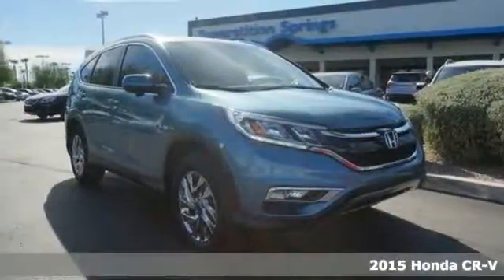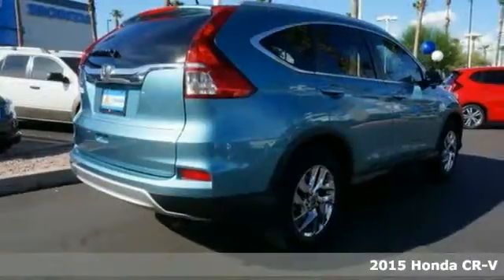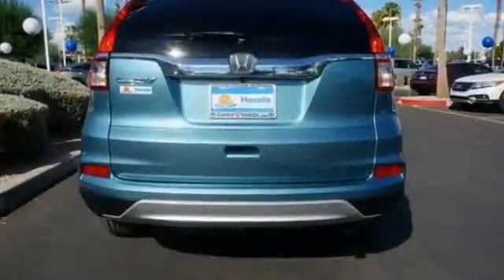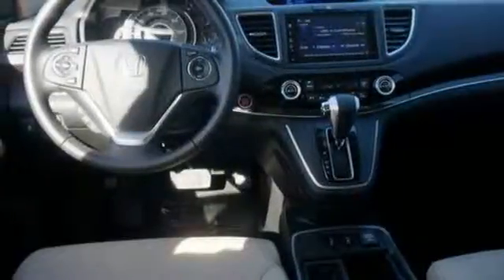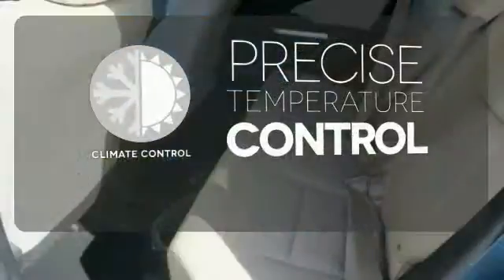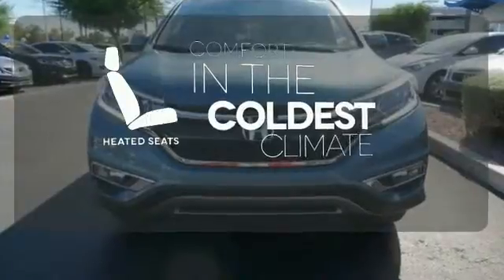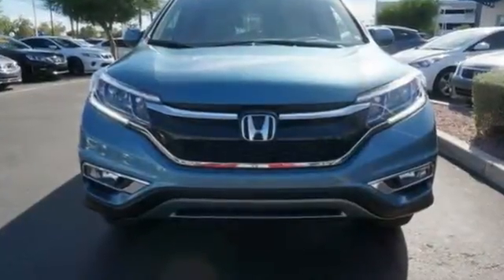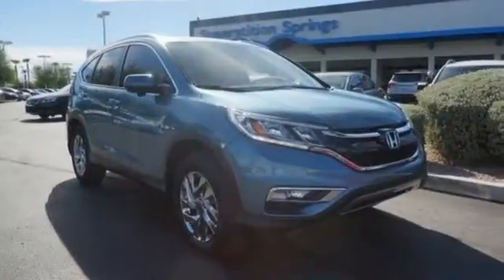2015 Honda CR-V Mesa AZ Tempe, AZ #27270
Year: 2015
Make: Honda
Model: CR-V
Engine: 4 Cylinder
Transmission: Continuously Variable Automatic
Stock #: 27270
VIN: 2HKRM3H70FH541687

Address:
6229 E Auto Park Dr